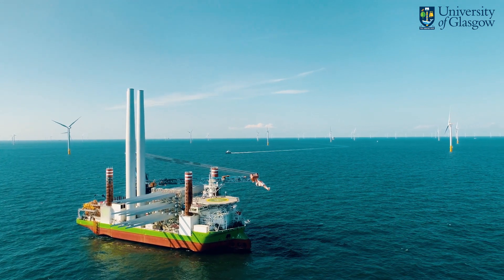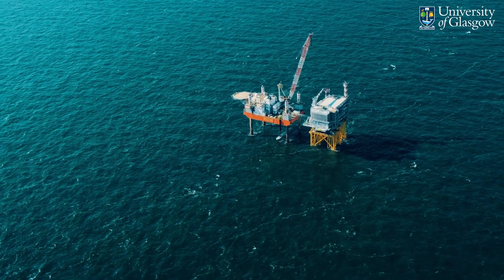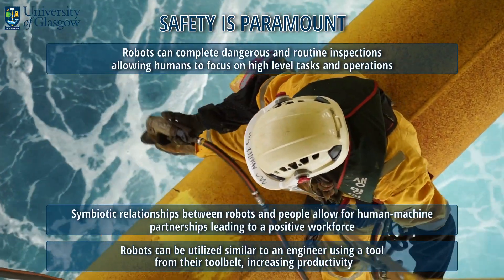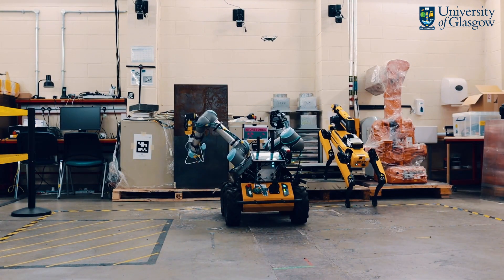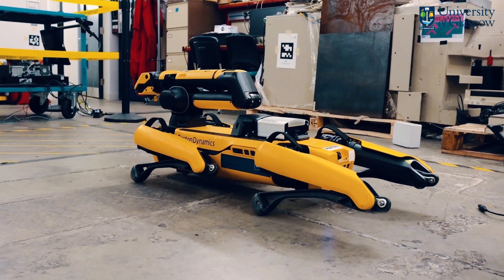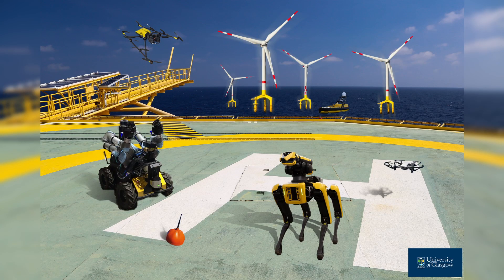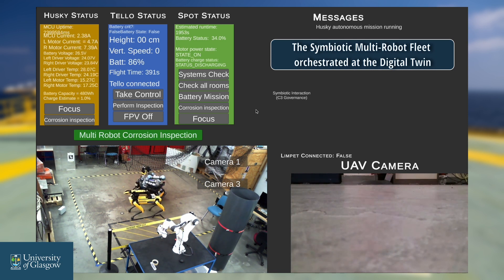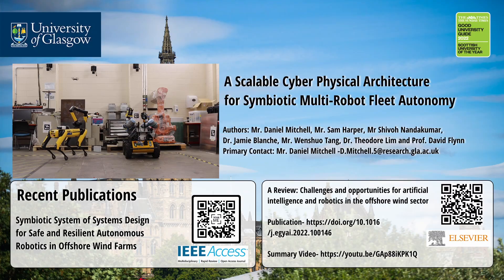A Scalable Cyber Physical Architecture for Symbiotic Multi-Robot Fleet Autonomy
A promotional video highlighting a upcoming publication release on Symbiotic Multi-Robot Fleets.

The upcoming video highlights the context, motivation and outlines what the group at University of Glasgow achieved. We look forward to releasing a detailed overview video soon.

Video edited by Daniel Mitchell and Ryan Snedden